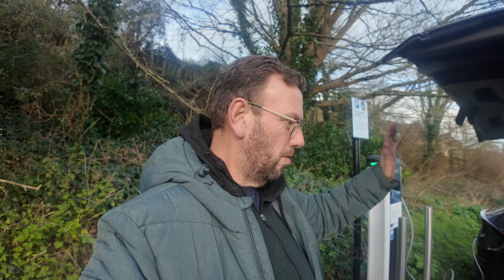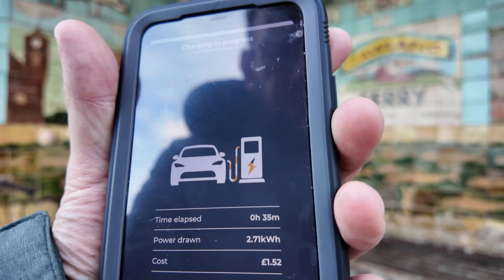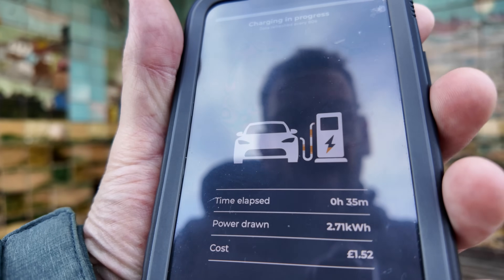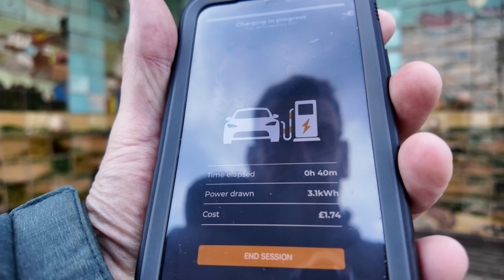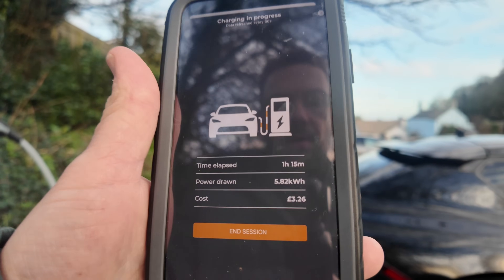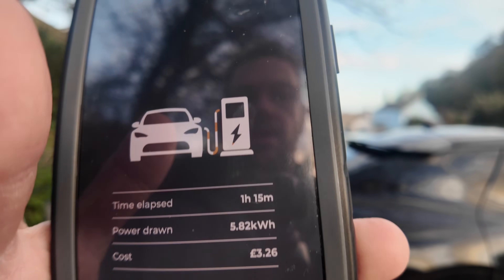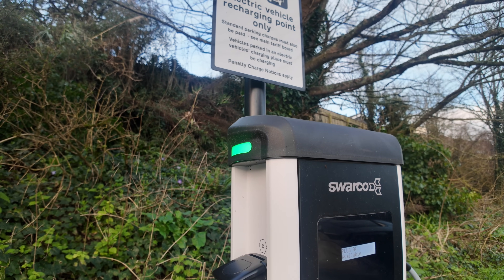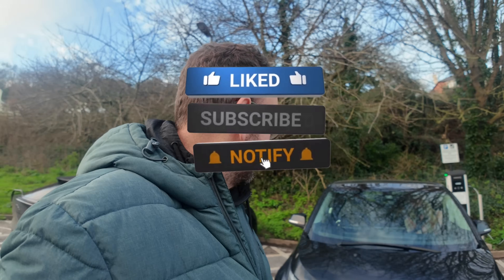Powering Progress: Cawsands Cornwall's New EV Charger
Join us as we celebrate the opening of Cawsands Cornwall's new EV charger, part of the SWARCO EV Partnership. This 7kw charger is just the beginning, with more locations opening soon to power progress towards a greener future!